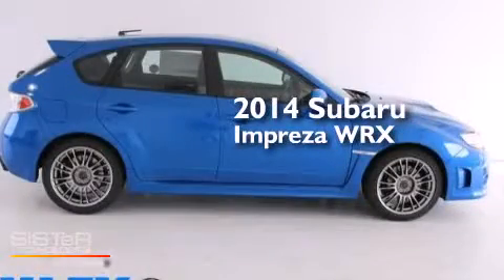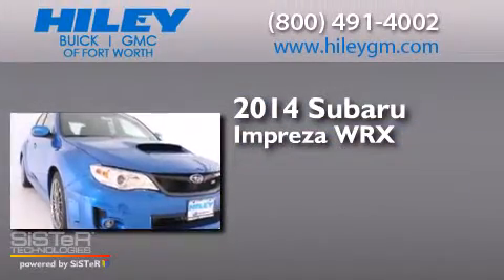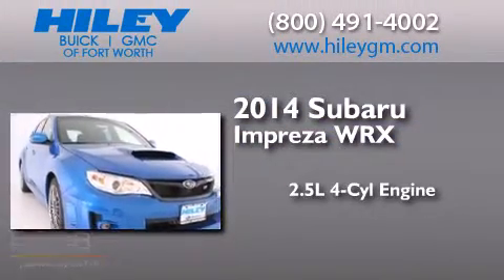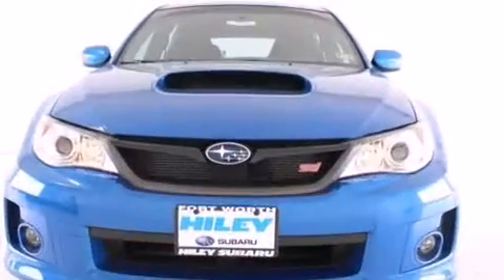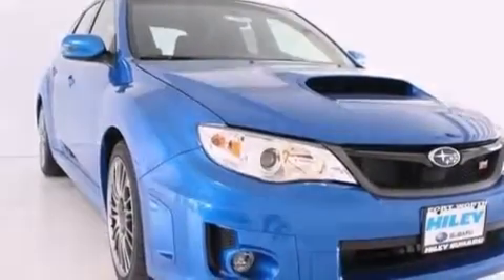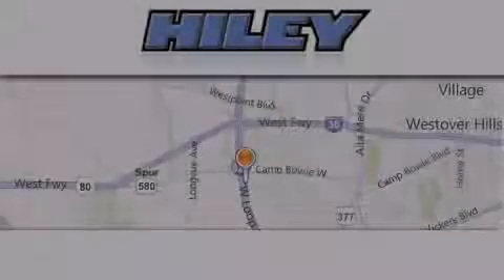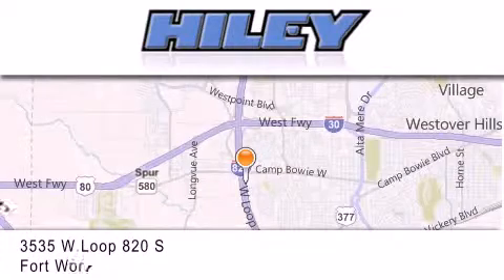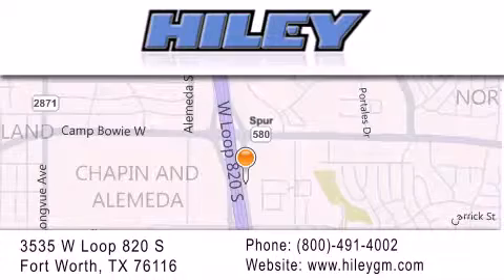2014 Subaru Impreza Wagon Fort Worth TX 76116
We have been honored to serve the Fort Worth TX area , we promise that your experience at our dealership will exceed your expectations ! Year : 2014 Make : Subaru Model : Impreza Wagon Engine : Intercooled Turbo Premium Unleaded H-4 2.5 L/150 Trans . : Manual Exterior : WR Blue Pearl Miles : 3 Interior : Black Stock : S5828 Hiley Fort Worth Buick GMC, Subaru W Loop 820 S Fort Worth , TX 76116